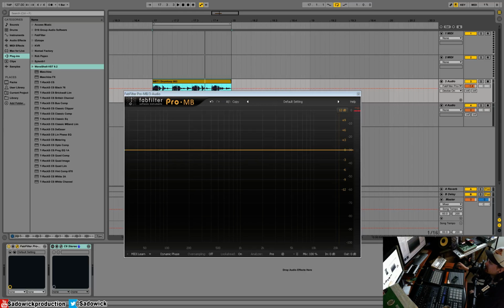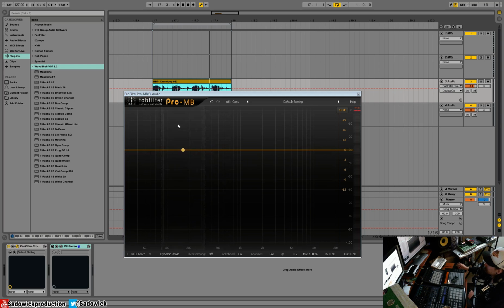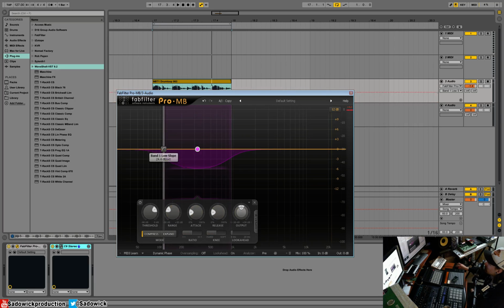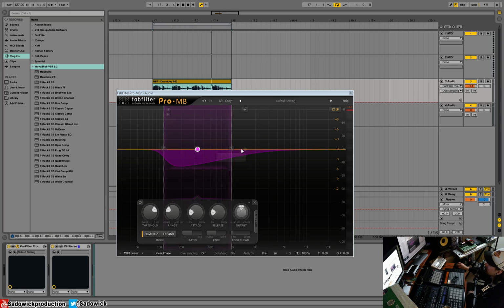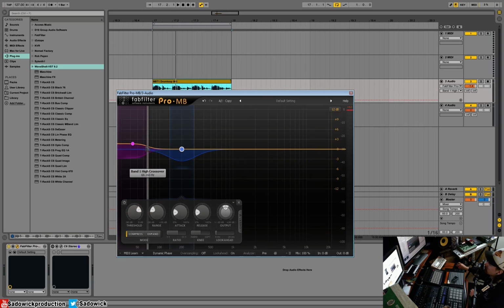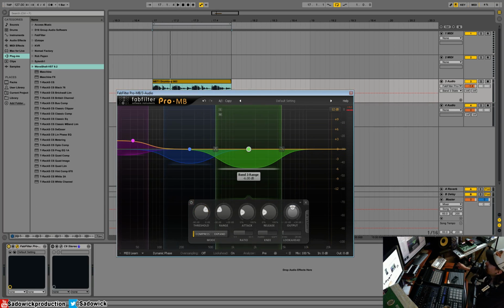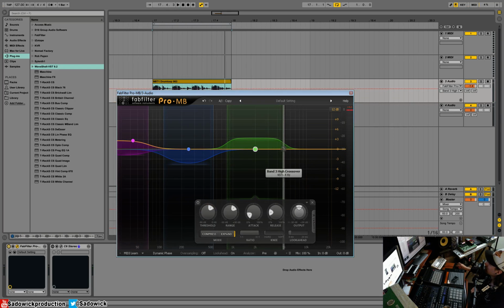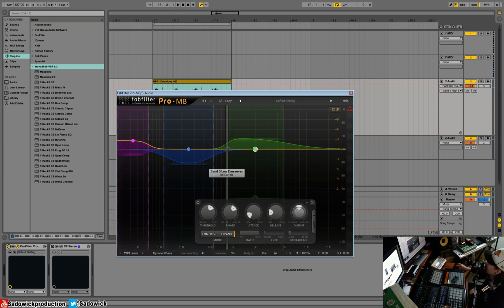Fabfilter Pro-MB - Review & Demonstration